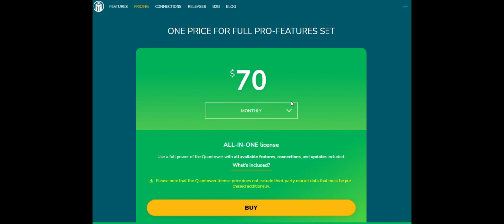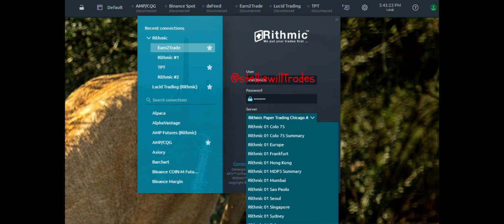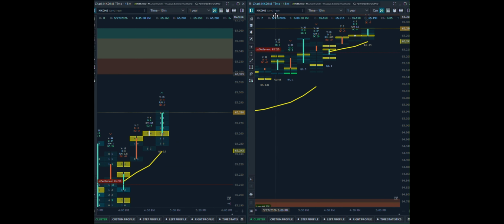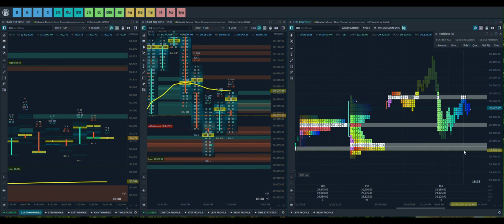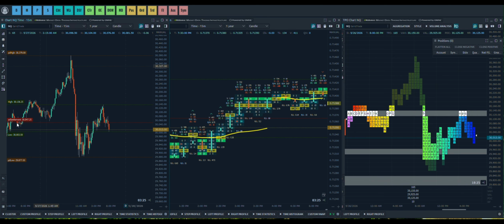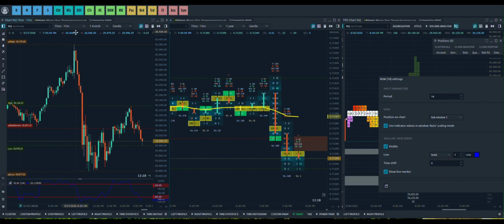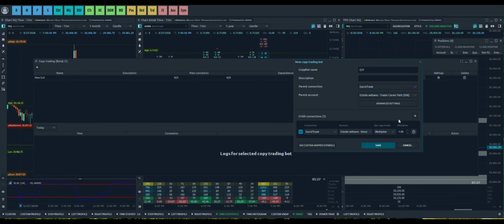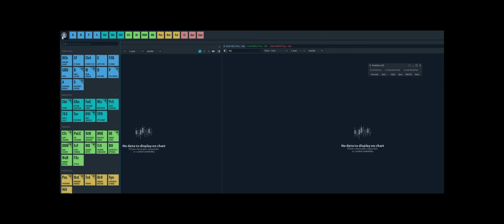StellieTrades Quantower Setup for Prop Firm Traders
If you just signed up for a prop firm evaluation and you are staring at Quantower wondering where to start this video is for you.

This video walks you through the entire setup from scratch. No steps skipped. No assumed knowledge. By the end you will have Quantower downloaded, your prop firm account connected, a live chart on screen, and ready to trade.

This setup works for futures prop firms that has a Quantower connection

📊PTR Tracker - This is what I use to keep track of all of my accounts.